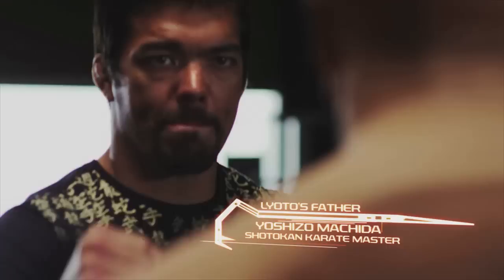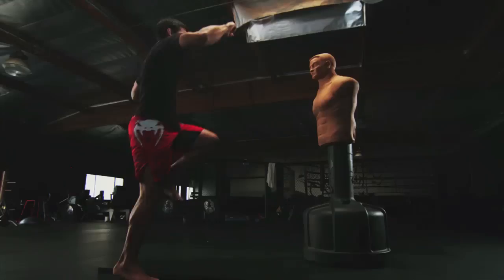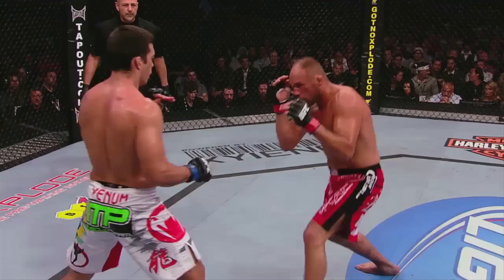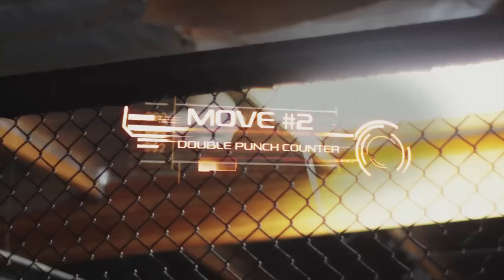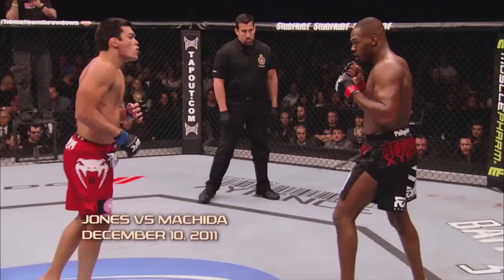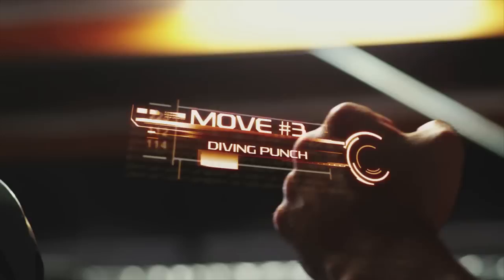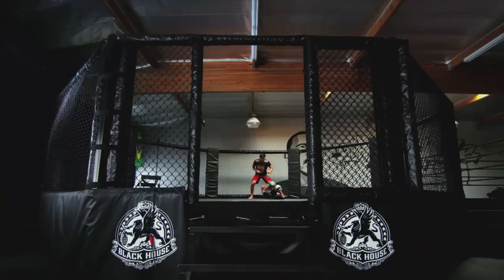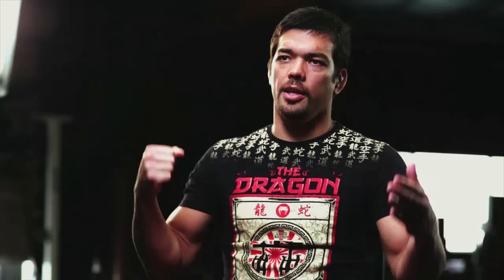Lyoto Machida: Signature Moves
Lyoto Machida exclusively reveals the technique behind the moves that have made him famous, with the aid of ultra slow motion video.